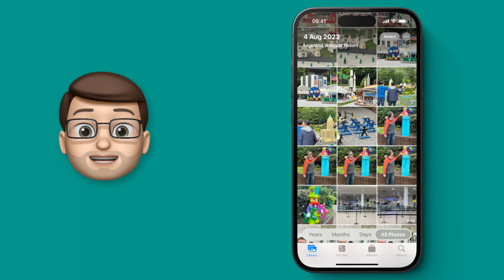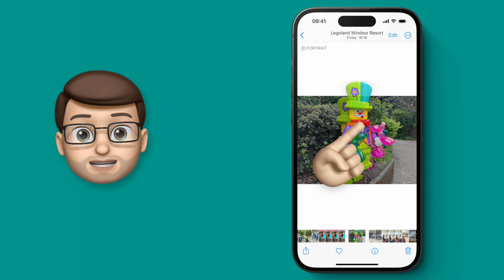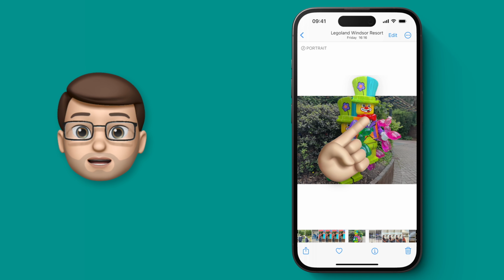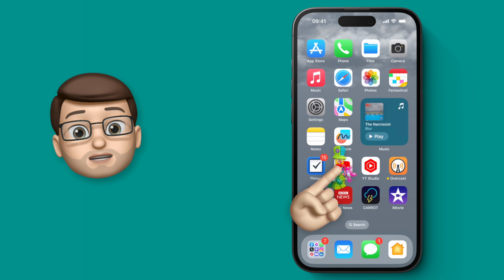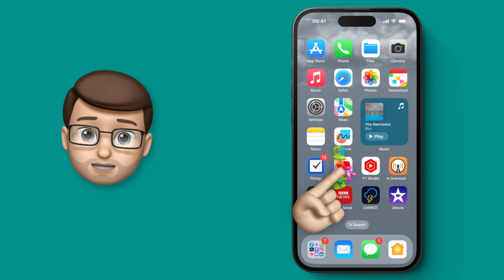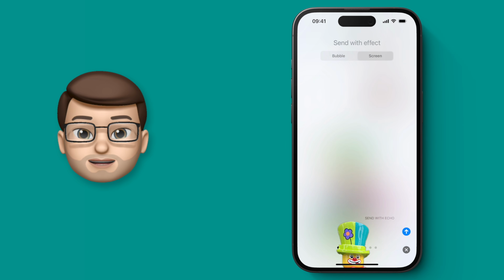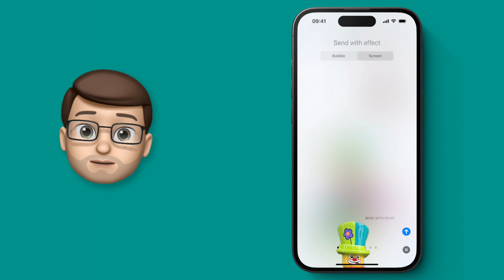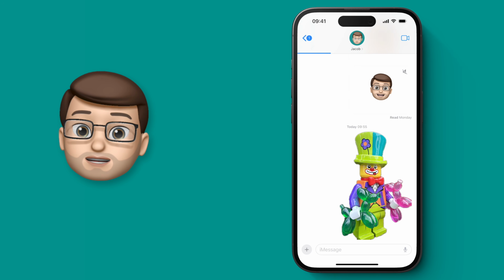iMessage Effects Tutorial: Turn Photos into Confetti Bursts!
Here's a fun little trick to impress your iMessage Contacts...

Ready to inject some excitement into your iMessage game? Join me in this tutorial where I'll reveal the secret to transforming your photos into dynamic bursts of digital confetti using iMessage effects. Embrace the world of iMessage stickers and get hands-on with creating eye-catching visuals that are sure to impress. It's all about iPhone fun and unleashing your creativity as I guide you through the process step by step. Elevate your chat conversations with this captivating photo effect that will leave a lasting impression.